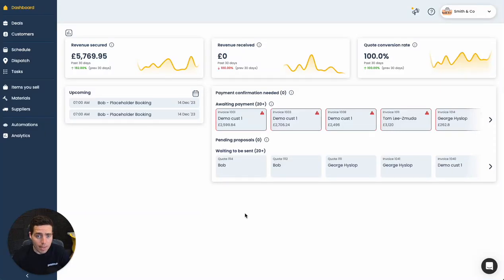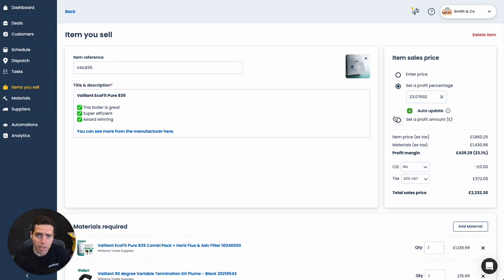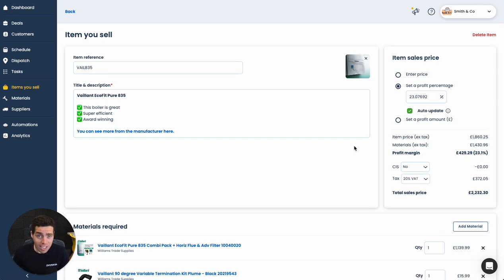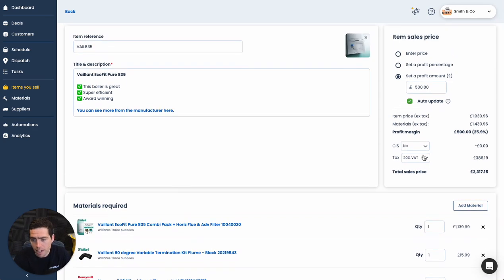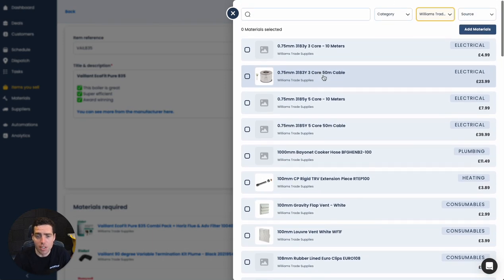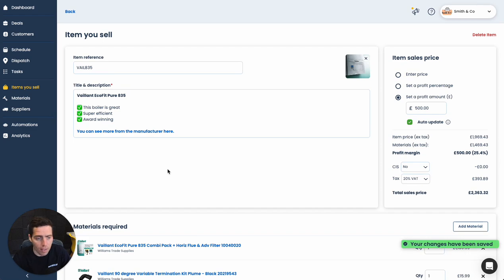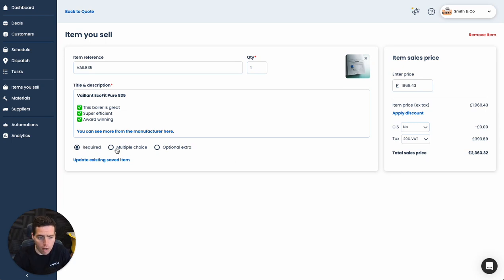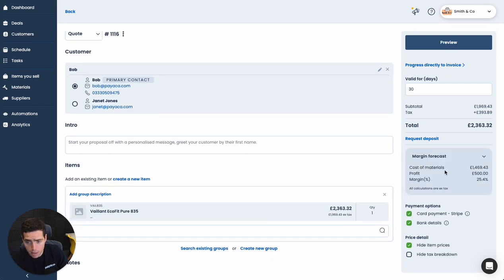Track Your Business Profits Easily With Payaca's New Items Page | CRM Tutorial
Join me as I walk you through the latest update to the Payaca software - the enhanced Items page. This update aims to simplify the process of managing the items you sell to customers, providing clear distinctions between items and materials and introducing new features such as the Pricing Information section, which allows for more precise profit tracking. Learn how to customise your item descriptions, manage materials easily, and much more. This video also gives you a sneak peek at what's coming in our next iteration. Your feedback is valuable to us, so don't hesitate to share your thoughts!